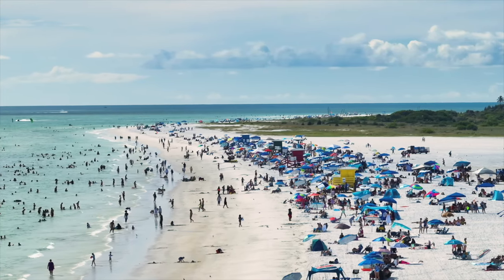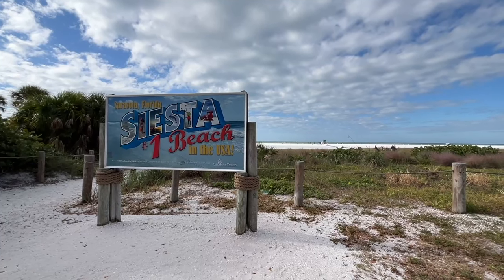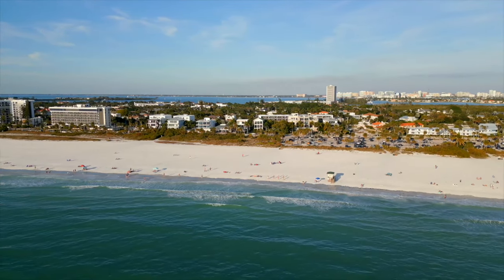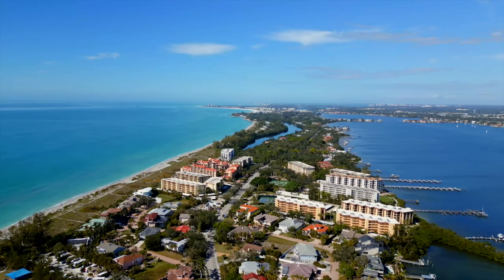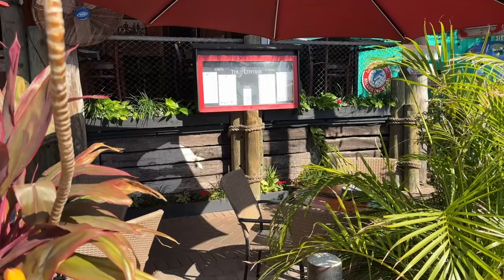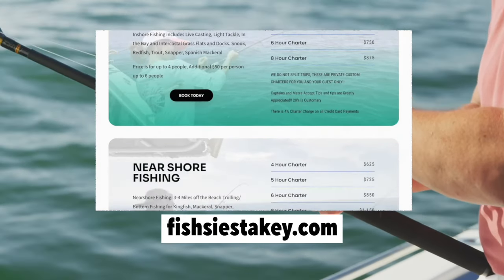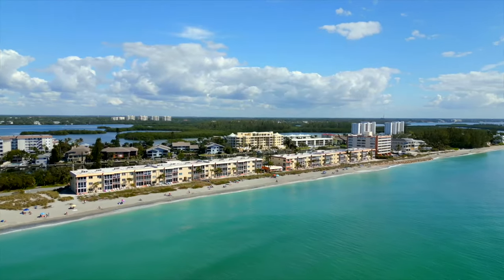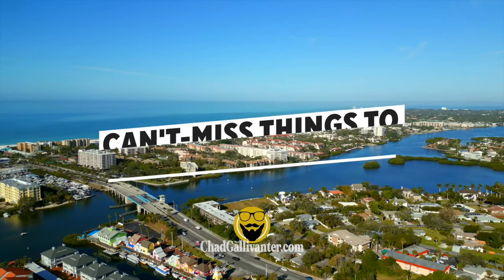10 Can't-Miss Things to See & Do in Siesta Key, Florida // Travel Guide 2023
Siesta Key is a gorgeous barrier island off the southwest coast of Florida, known for its white quartz sand, turquoise waters, and many beachside amenities. Siesta Key offers something for everyone, whether you are looking for a romantic getaway, a family fun destination, or a playground for outdoor adventures. On this episode, Chad Gallivanter highlights 10 can’t miss things to see and do in Siesta Key.

🌐 GALLIVANTER WEBSITE/BLOG.

📬 MAIL.

📱 SOCIAL.